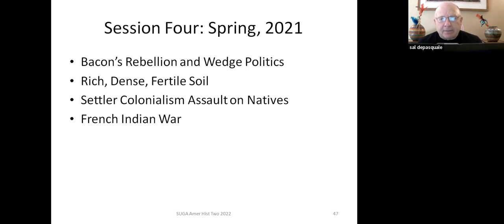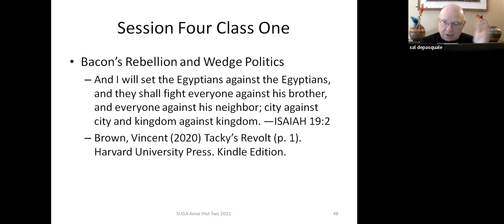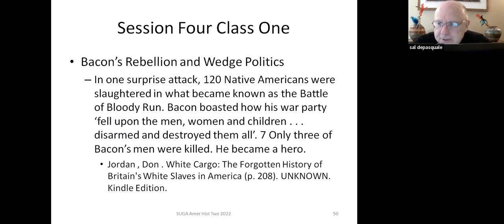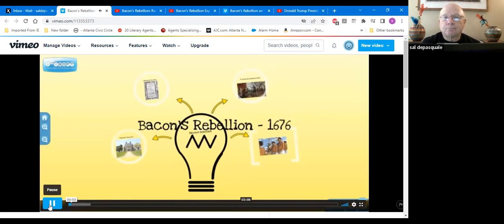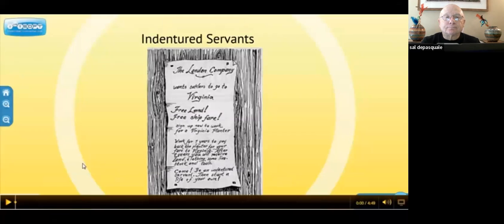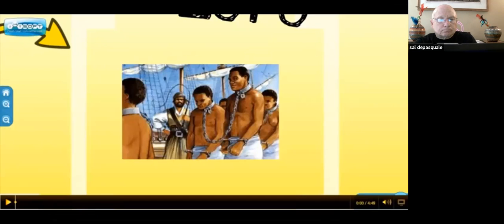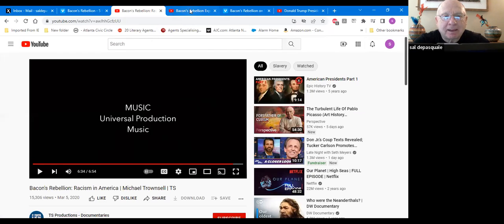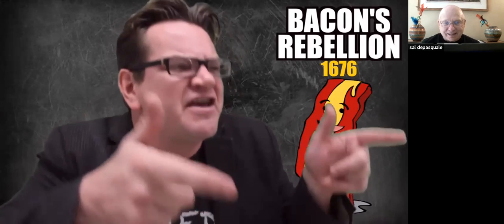2022 Apr 20 Revised History of America Session 2 Class 5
Presentation by Sal DePasquale
​This class offers a different narrative than the one we were taught in school. In it we argue that American History began with humans migrating out of Africa, across Siberia and into the lands we know today as the Americas about 20,000 years ago. Some 500 years ago, however, technology opened a pathway for European invasion. With the 15th century Doctrine of Discovery, Spain invaded. This new age brings European settlement, which, along with the rich fertile soil capable of generating enormous wealth fosters the institution of slavery. The story of America includes some events we are not proud of. Slaughtering indigenous peoples, human and environmental exploitation, and taking lands by brute force—these are not part of the tale of freedom and justice we’ve been taught. The Doctrine of Discovery, the institution of slavery, the French-Indian War, the Louisiana Purchase, and the rebranding of slavery under the disguise of Jim Crow are significant events we must reconsider. This series of classes revises American History, not by re-writing it, but by widening the frames so events may be viewed in context and so patterns may be discerned and highlighted.